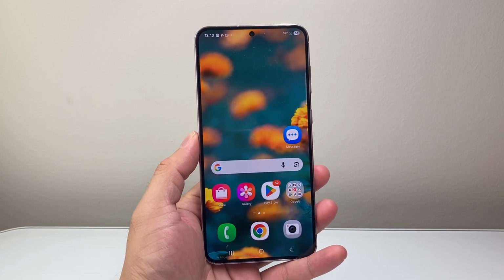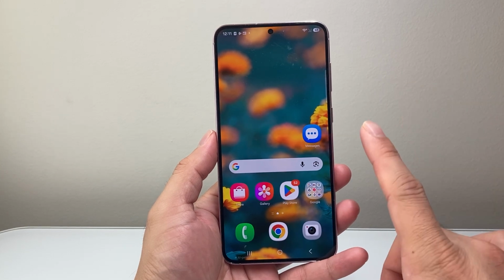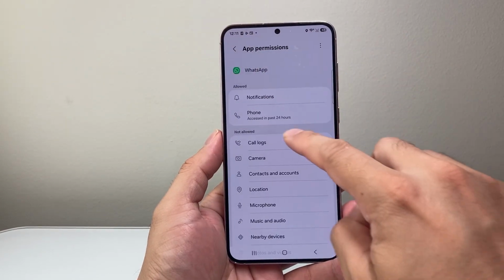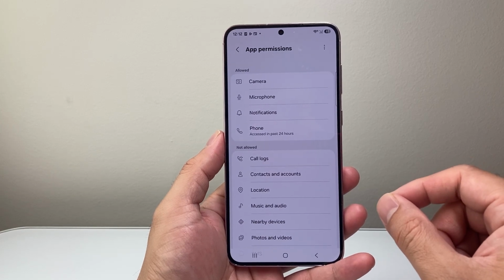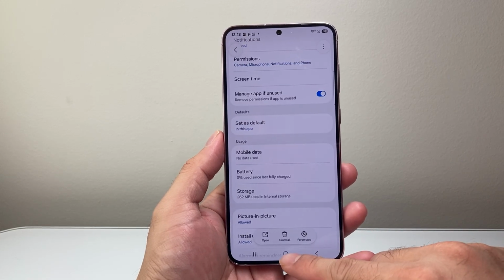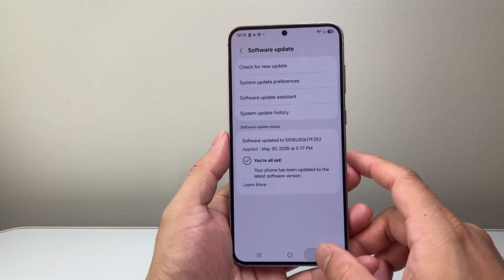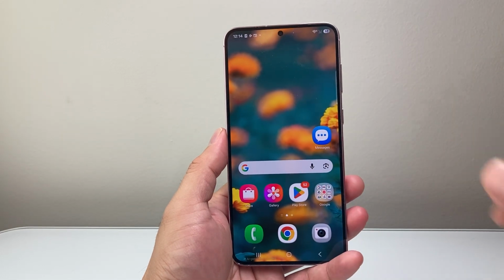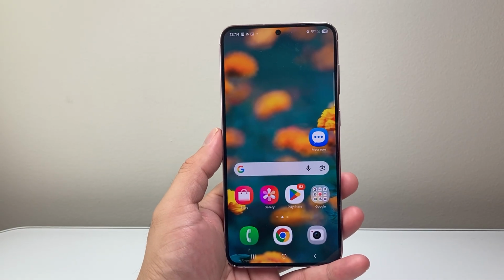How To Fix Voice & Video Not Working On Android Phone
If the voice and video is not working on your Android phone, you can follow these steps to fix it.